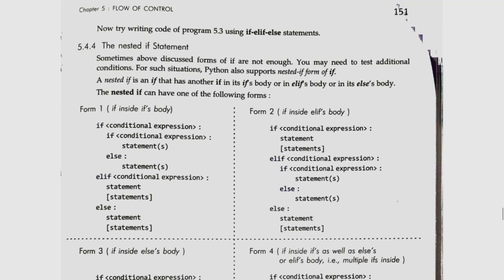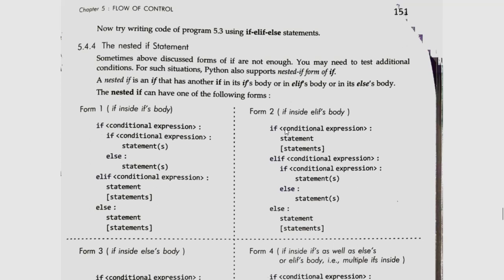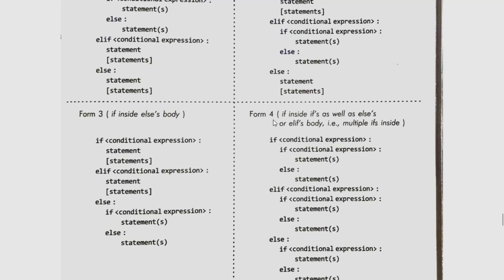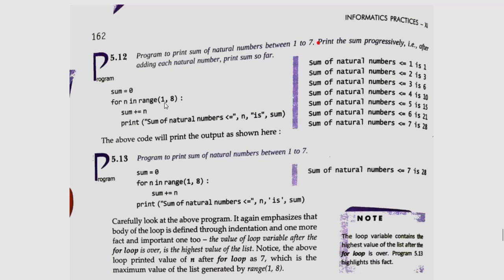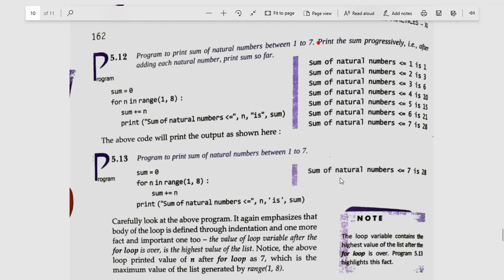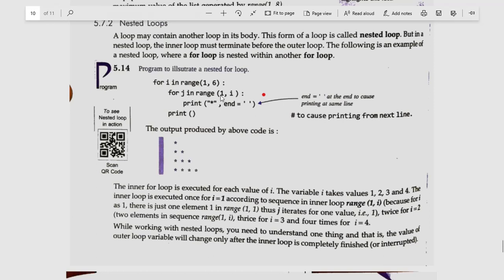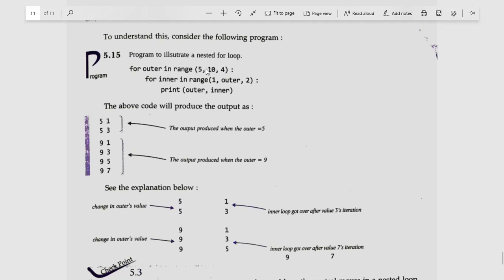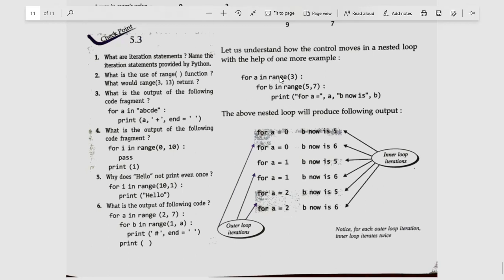Class 11 Informatics Practices, ch-5 (Flow Of Control) part-3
Video Tutorial for IP class 11